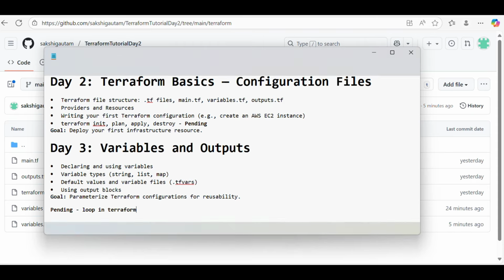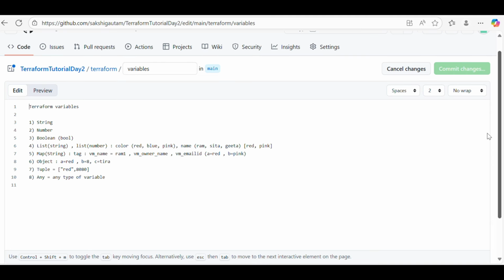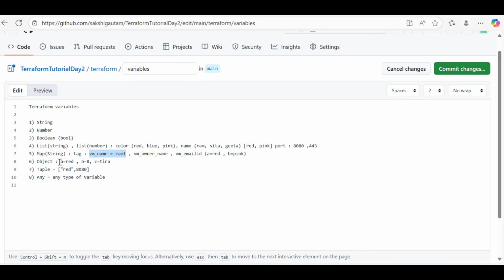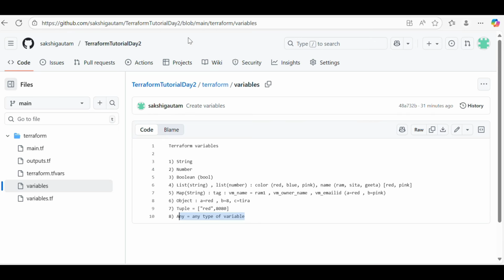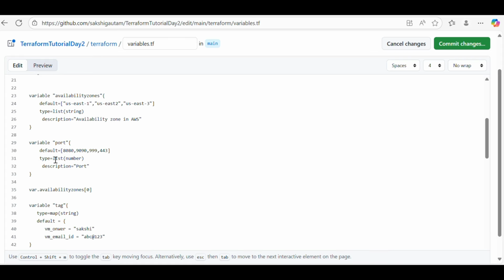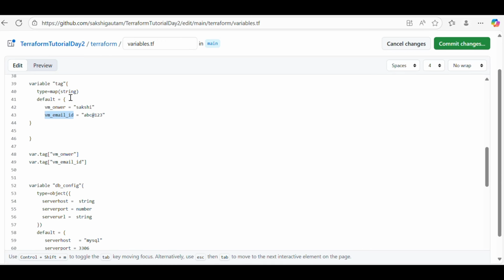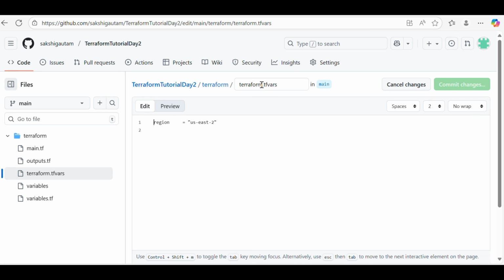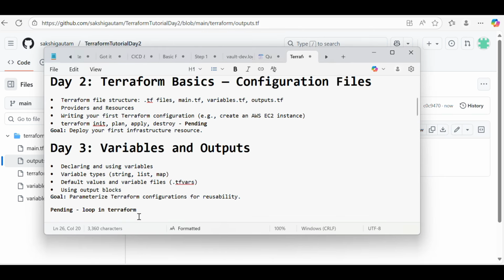Day 3 Terraform Tutorial Series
⦁ Module versioning
⦁ Nested modules